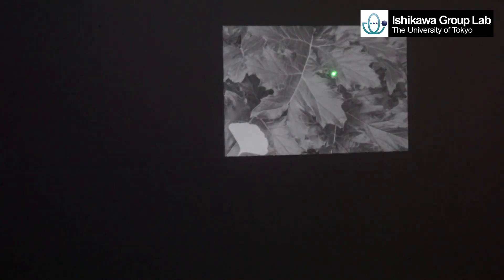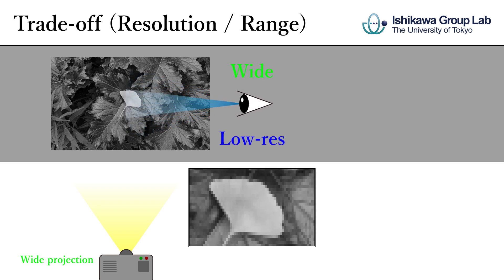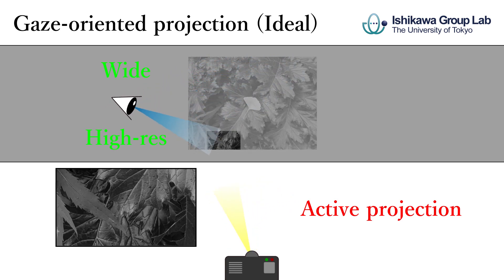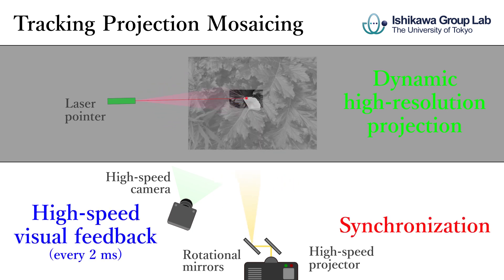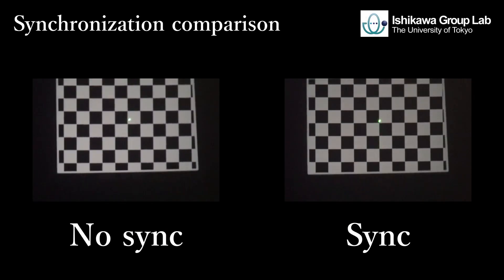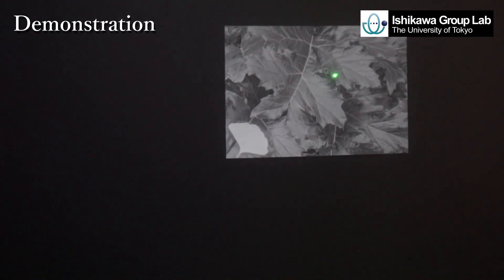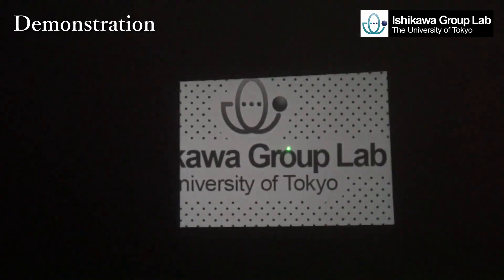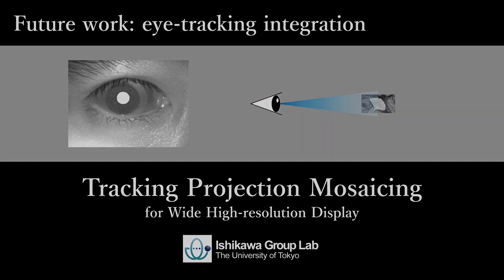Tracking Projection Mosaicing for Wide High-resolution Display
We have developed a tracking projection mosaicing system to wide and high-resolution projection with proper geometric alignment. Considering our gaze, static projectors suffer from a trade-off between an angle of projection and resolution due to limited pixels. Wide-area and high-resolution display is theoretically possible by performing active projection that follows our gaze position. We have focused on tracking projection for laser pointing as our gaze, and realized dynamic high-resolution projection by high-speed visual feedback and appropriate synchronization between a high-speed projector and rotational mirrors. The synchronization enables mosaicing of projected images without any misalignment while dynamically controlling the projector optical axis using the rotational mirrors. Tracking projection mosaicing has advantages in displaying high-resolution photographs, maps, and text over a wide area. The system enables both overall understanding of the wide area and detailed observation of local areas. In future, we will integrate high-speed eye-tracking technology to this projection system for highly immersive display.